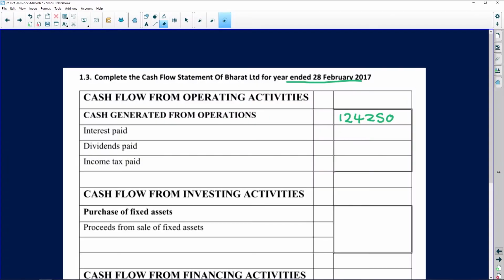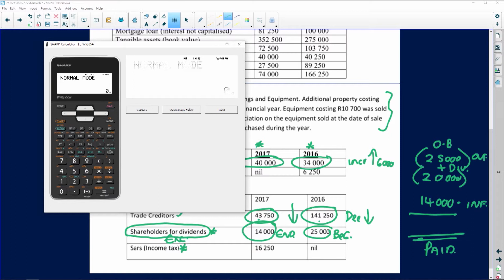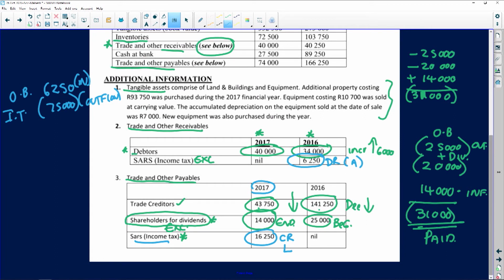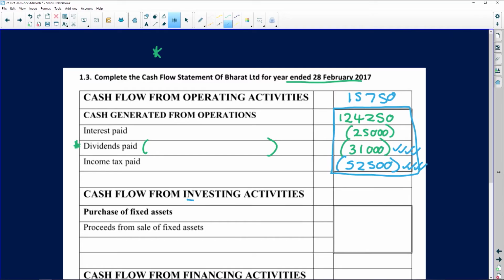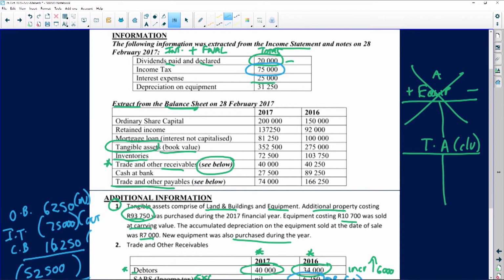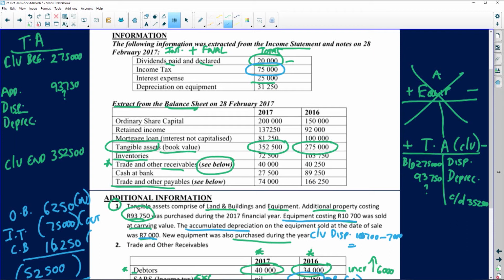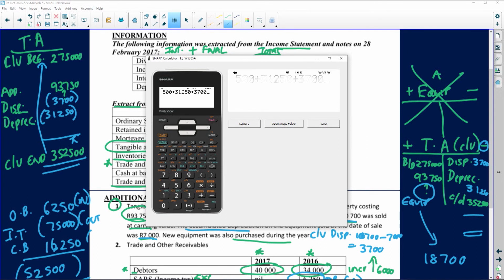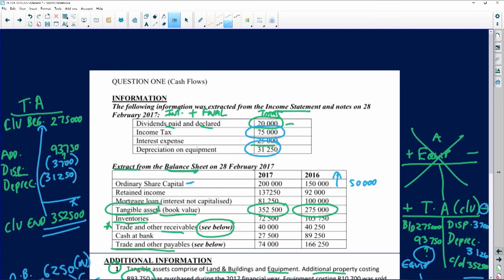Accounting 2020: Cash Flow Statement Part 2